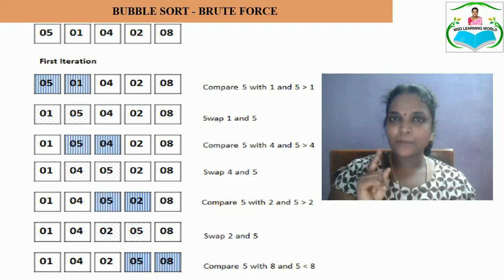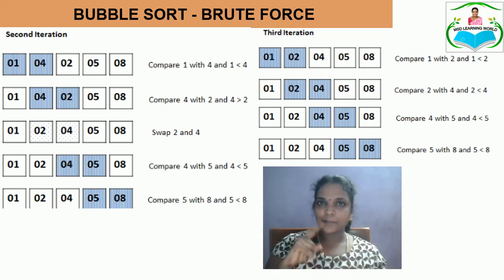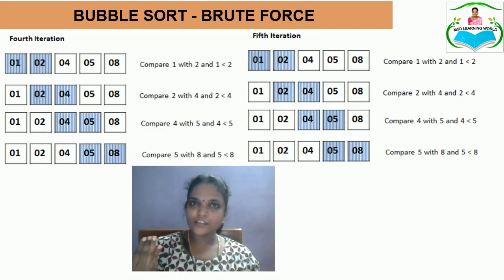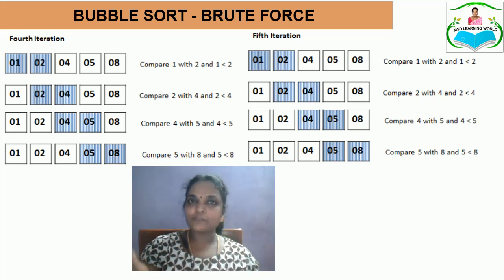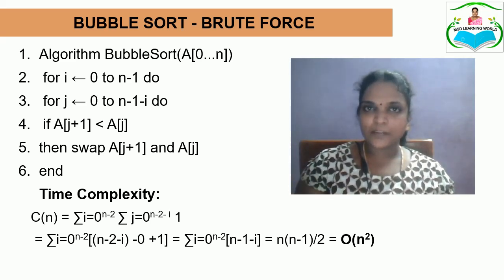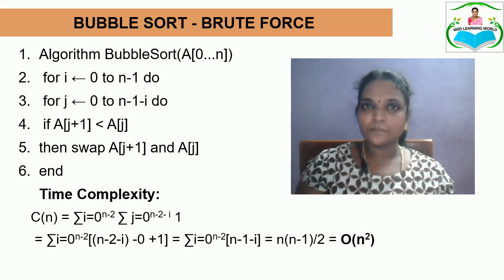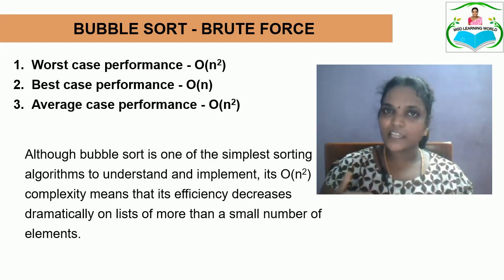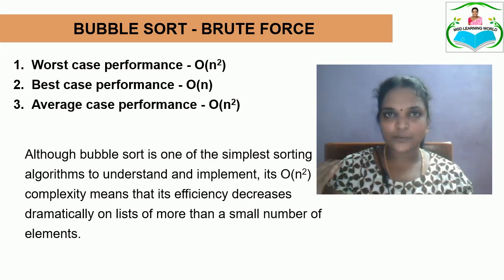BUBBLE SORT-BRUTE FORCE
My 53rd Video that describes the Brute Force Algorithm Design Technique for Bubble Sort Problem